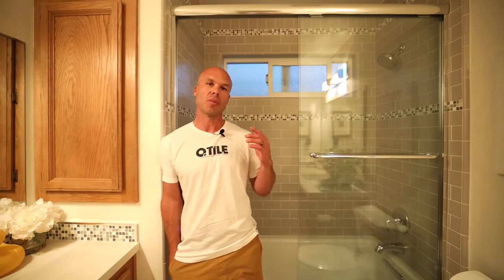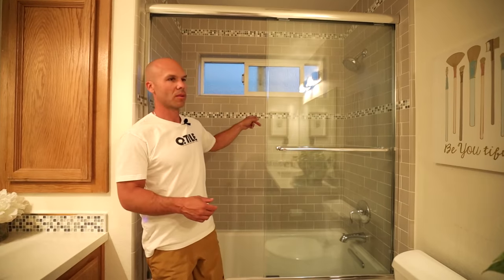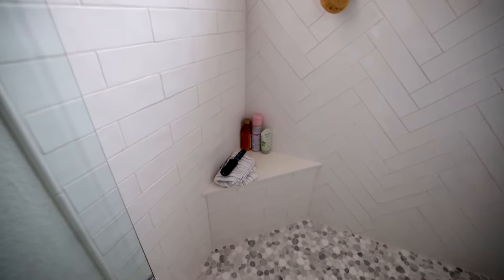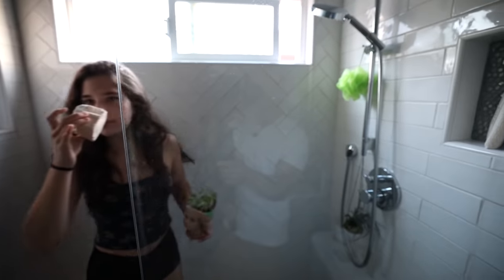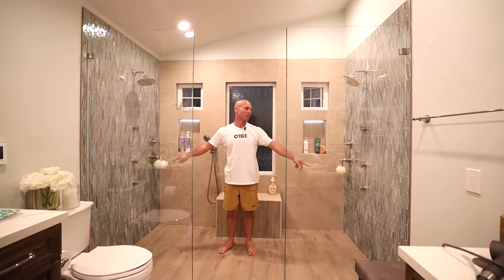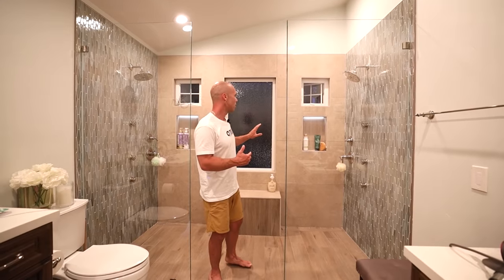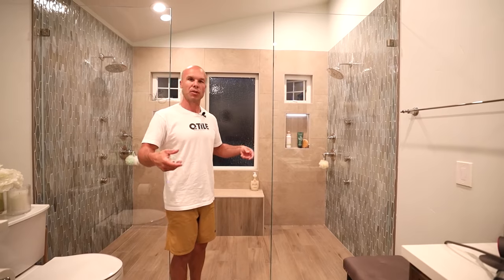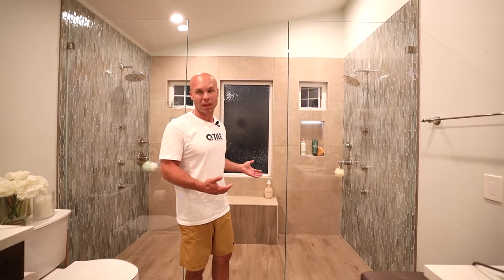My SCHLUTER KERDI Shower is 7 yrs. Old --- You Should See This!!!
From 2012 to 2018 our company installed hundreds of Schluter Kerdi showers. We stopped doing them, based in part on my test results that showed that if left submerged for a period of time it would leak. But I have found that although it leaks when submerged for several days, it does not leak when the shower is allowed to dry in between uses.
We have three bathrooms done in our home that were all done using Schluter Kerdi products for waterproofing. One bathroom was completed in 2014, the other in 2015, and the last one in 2018. I'll show you how they have held up over time, what the maintenance issues are, and if there are any failures.
and purchase merchandise.